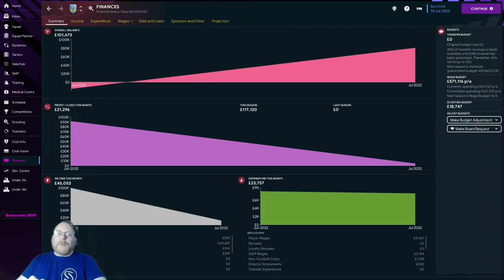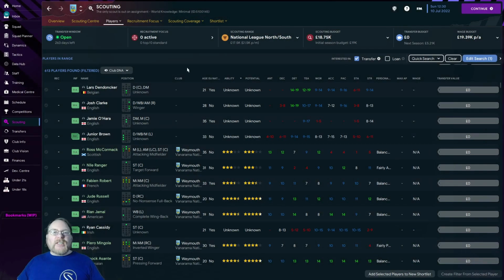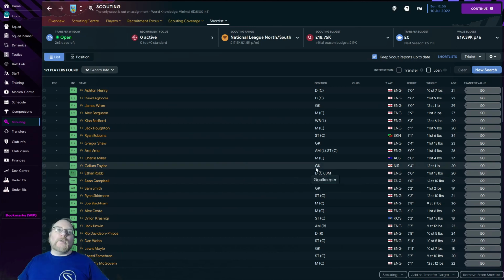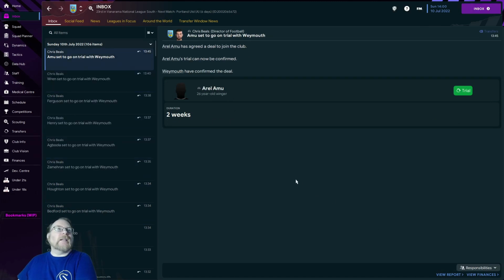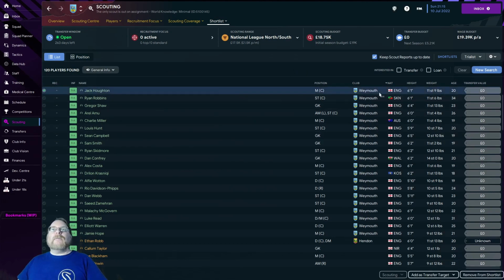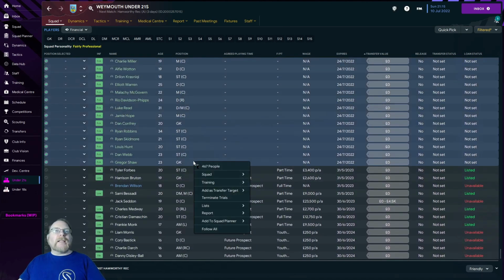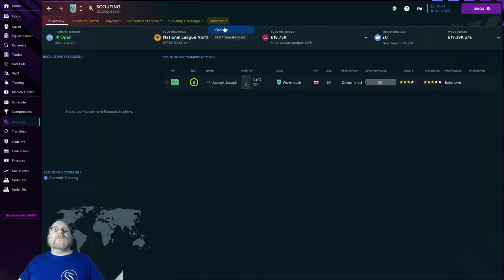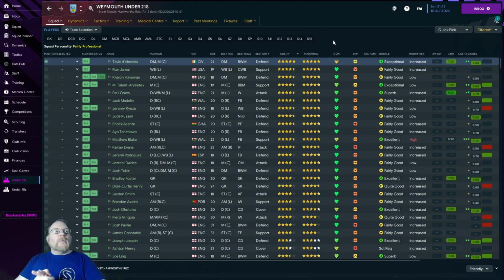SIMPLE TRICK LEADS TO FREE AGENT BONANZA!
Apologies if someone has covered this before (probably better) but so far in all my time on YouTube I've never seen anyone highlight the fact that this method can be used to hunt down the best free agents.  I've used it to good effect in Luxembourg (see my European Tour playlist for details).  Hope it helps someone build an awesome lower league squad.